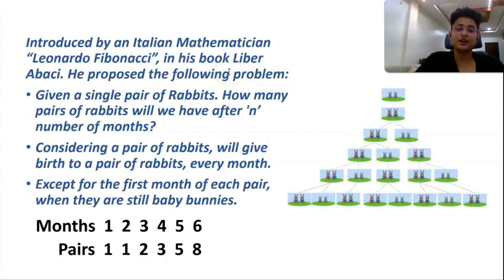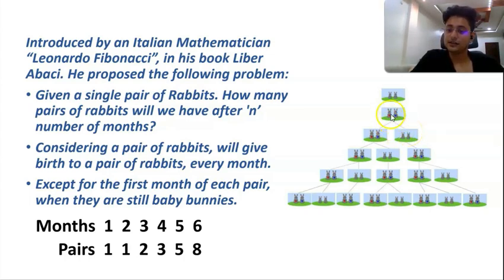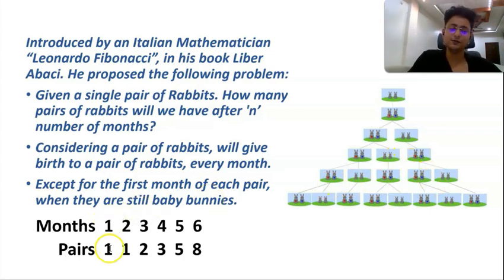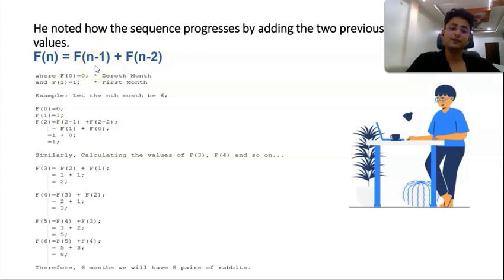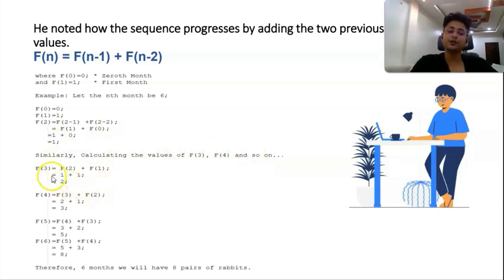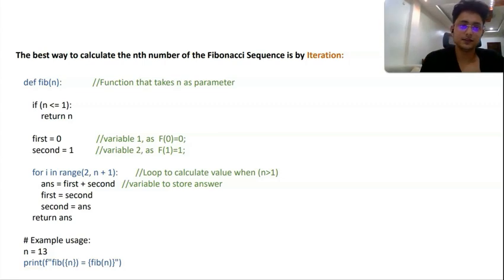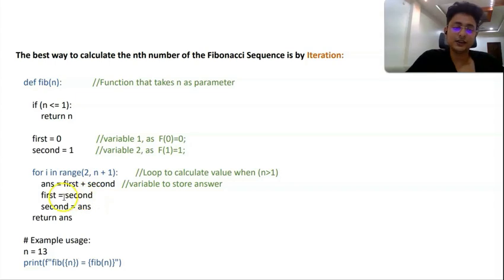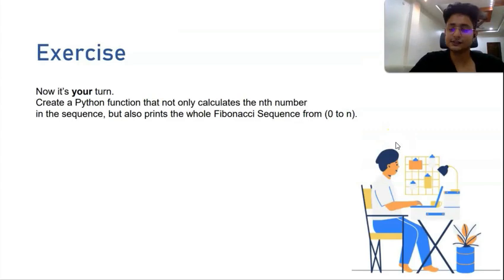Fibonacci Sequence Demo